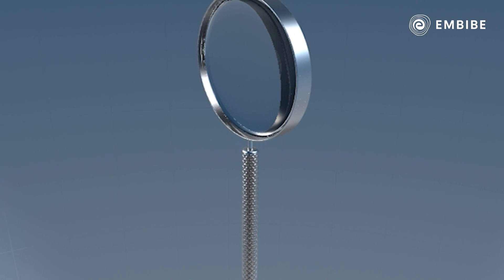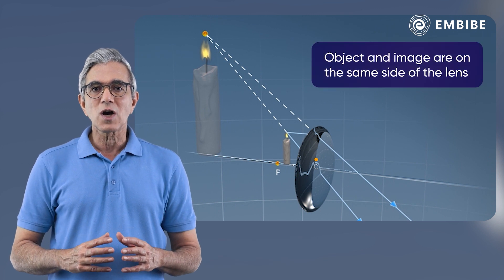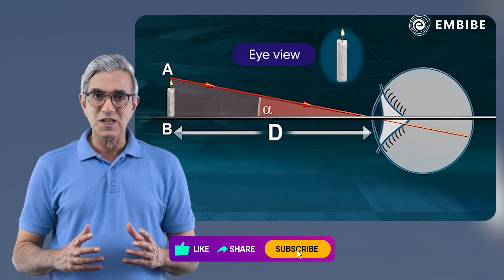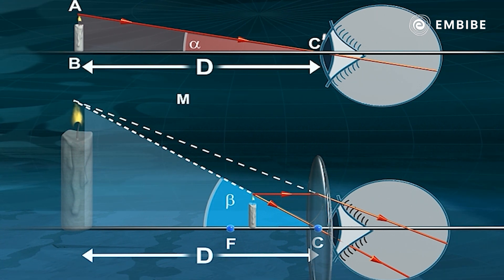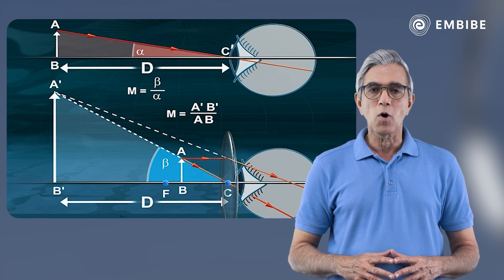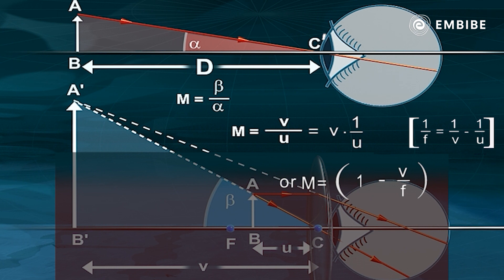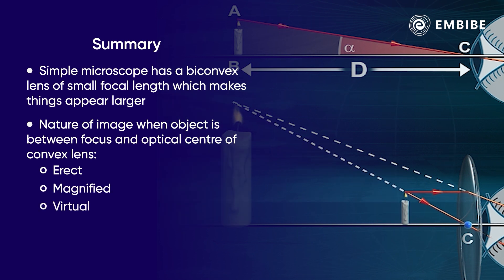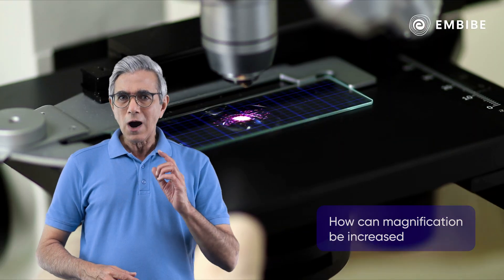Simple Microscope | Physics | JEE | Embibe: Achieve JEE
Embibe brings you a video on Physics. In this video, we will study about Simple Microscope for JEE